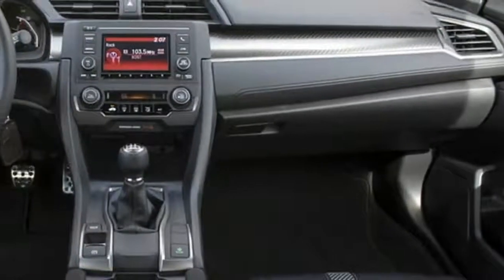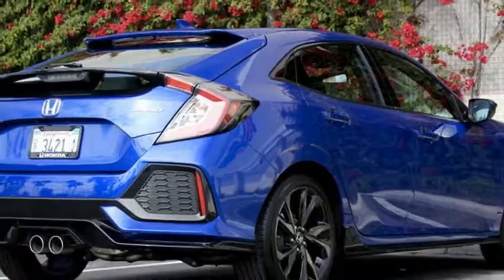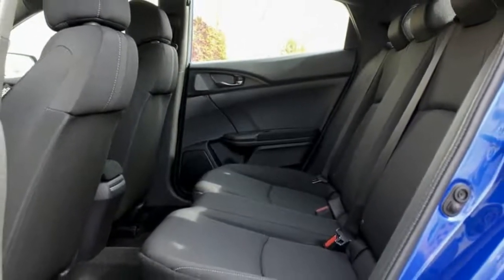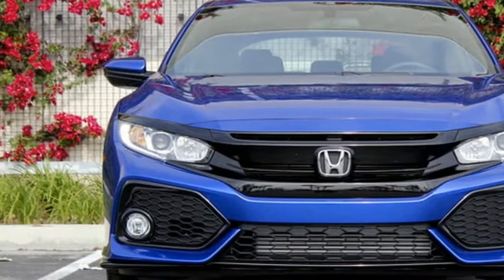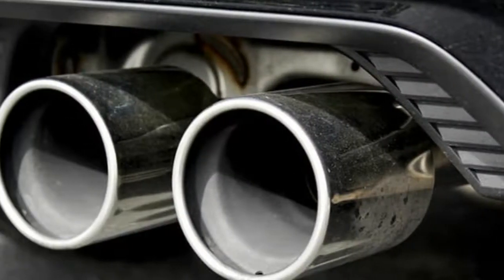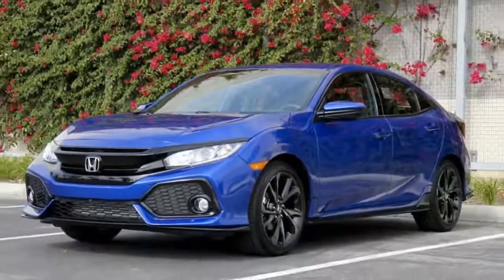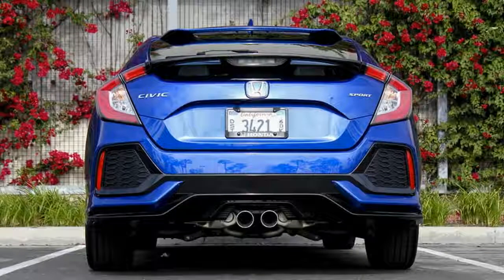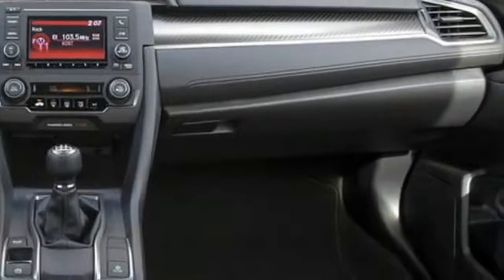Look 2017 Honda Civic Hatchback Sport Best Review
SHARE + LIKE VIDEO : Look 2017 Honda Civic Hatchback Sport Best Review

2017 Honda Civic Hatchback Sport Review, manual transmission, CVT, 1.5L, 4-cylinder, rear-wheel drive